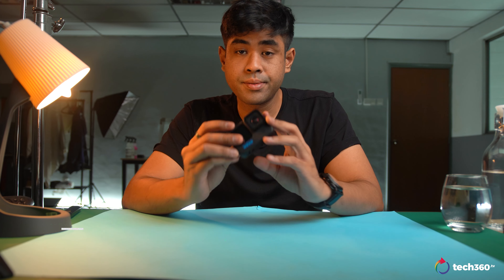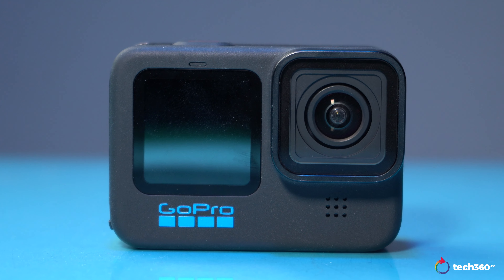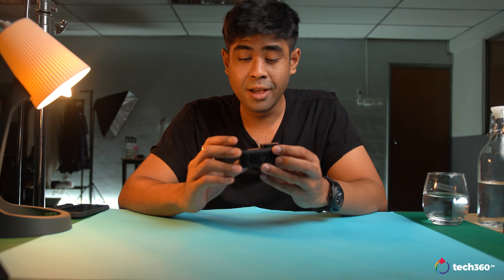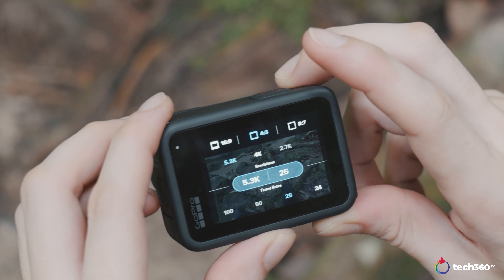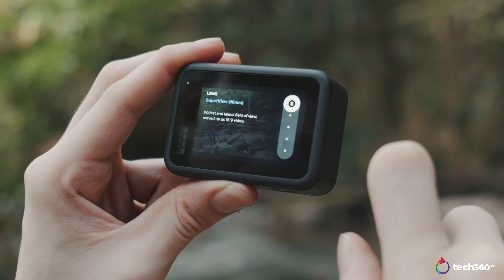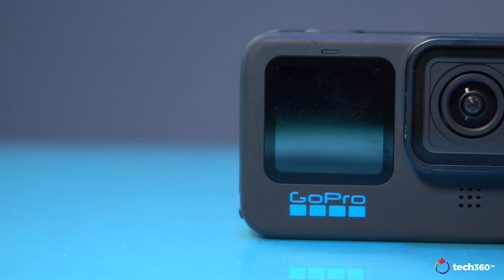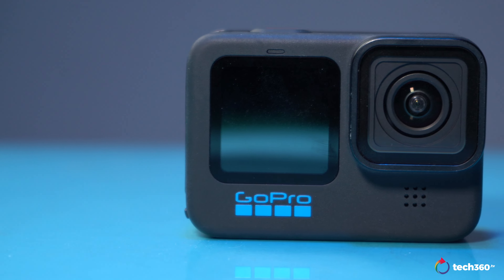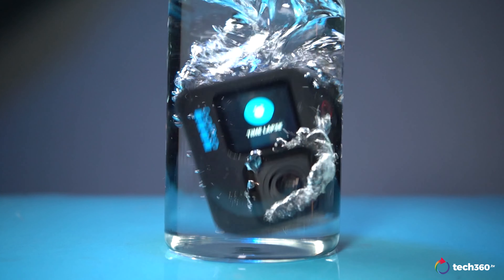GoPro Hero 11 Black Review : 20 Years worth of R&D | 10-Bit 5.3K!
So here it is.. The “king” of action cams. Pioneers, trend setters, call them whatever you want! Whenever someone mentions an action cam, they’d ultimately assume a GoPro. After 20 years of R&D, has the GoPro 11 Black made any groundbreaking improvements?

1:00 - Intro
4:16 - Specifications
7:30 - Price
7:56 - Final Thoughts

Producer / Camera - Fitri Aiyub
Video Editor - Kyle